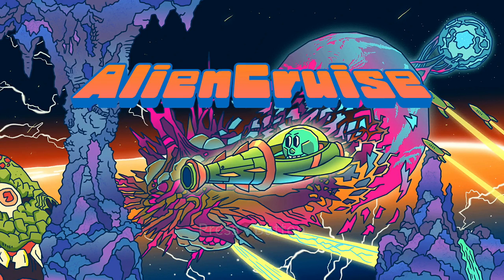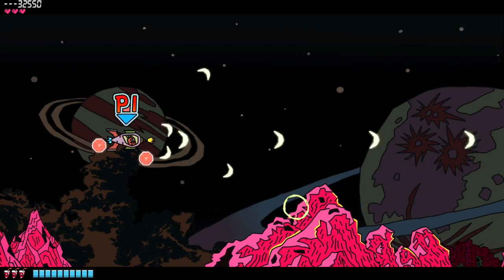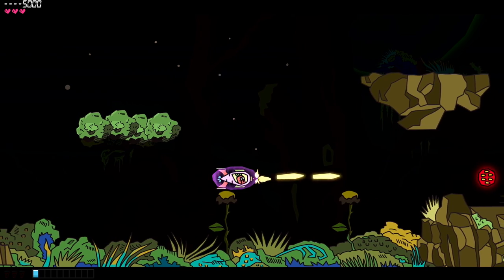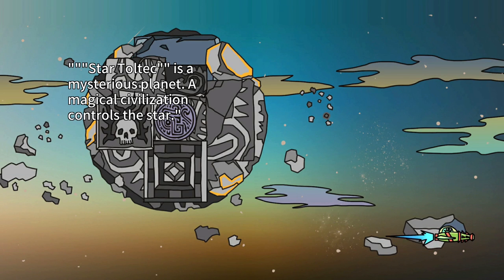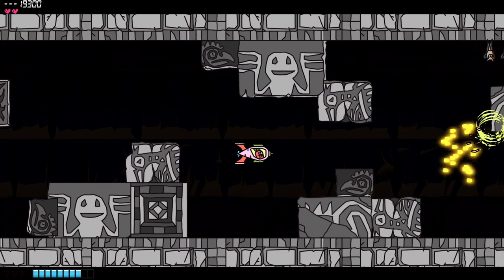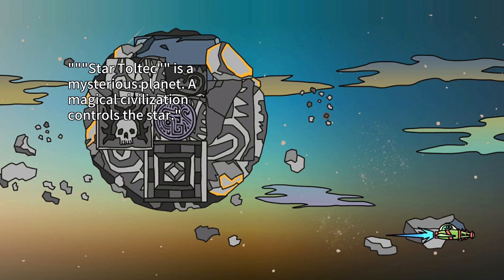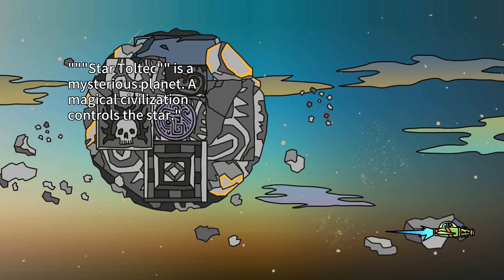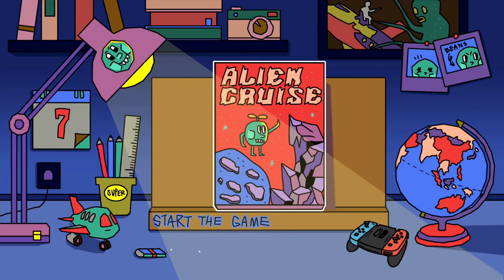🛸 AlienCruise (First Play) // Comic Book Bullet Hell Shmup // Let’s Play some Gameplay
Kevin check out AlienCruise for the first time and find out pretty quickly that this game's cute & wacky visuals are just a mask for a pretty brutal space shmup!